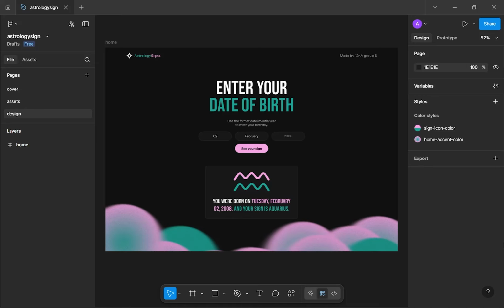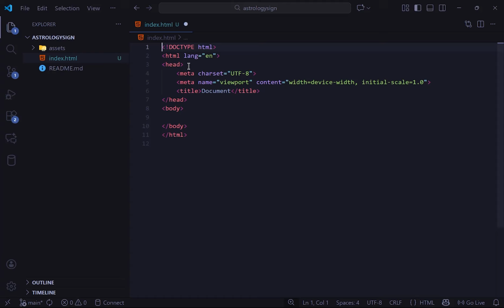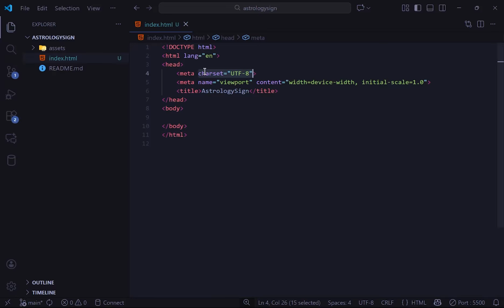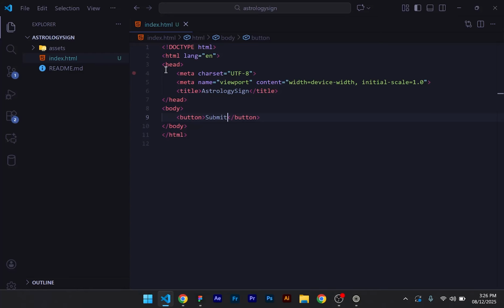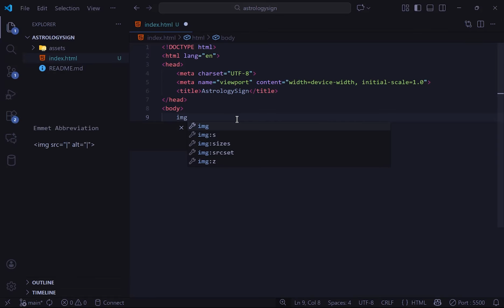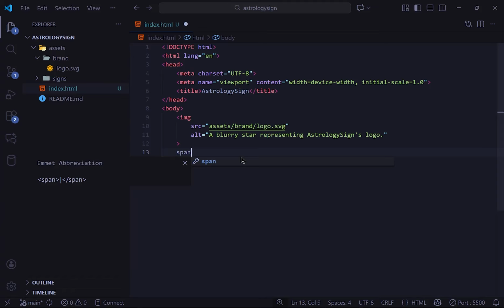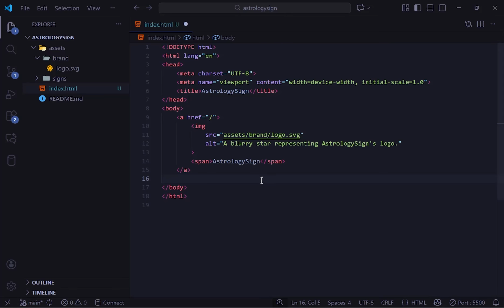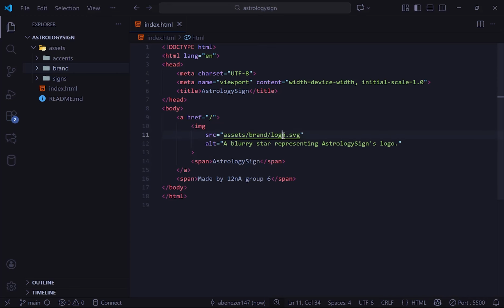Frontend Development 2025 Project Course | Part 4 - The Basic HTML Structure